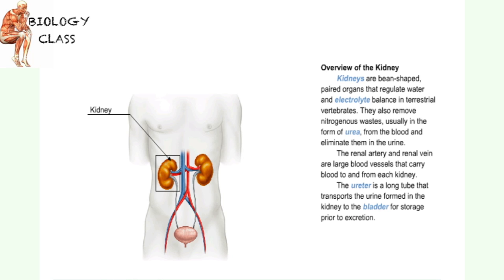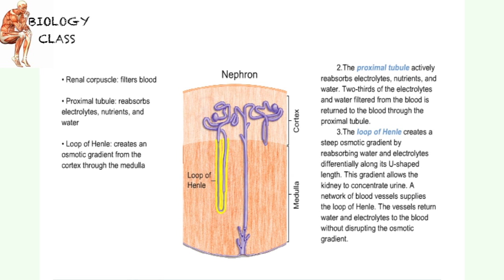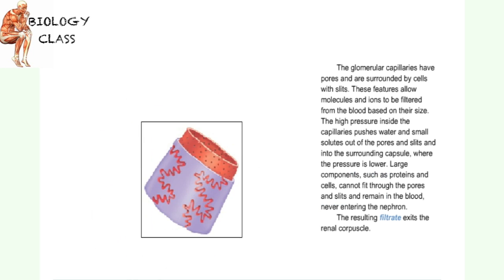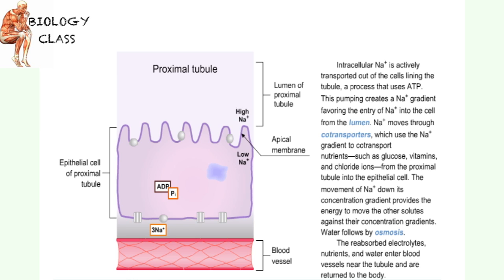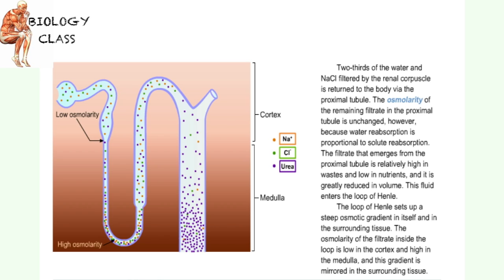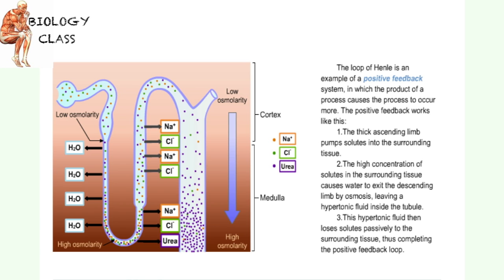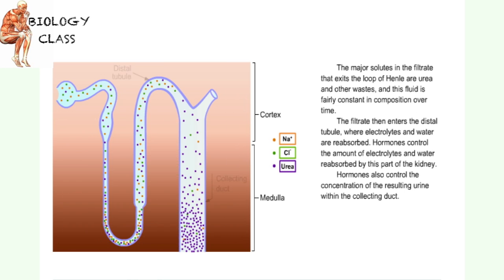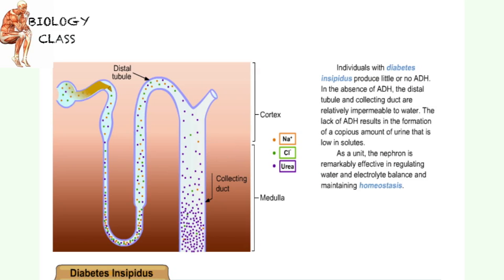Kidney Function Nephrons Countercurrent Exchanger and Urine formation